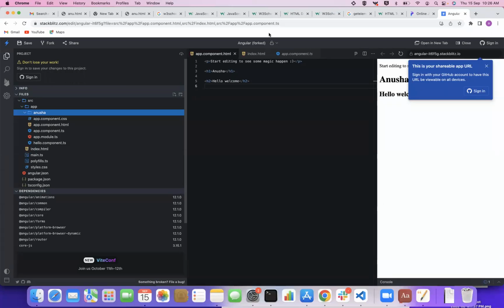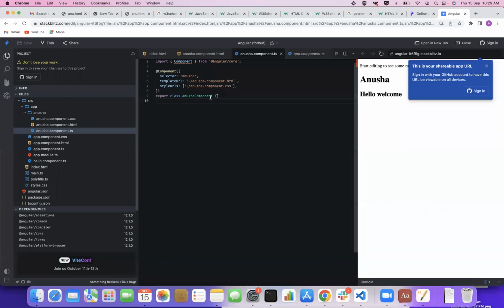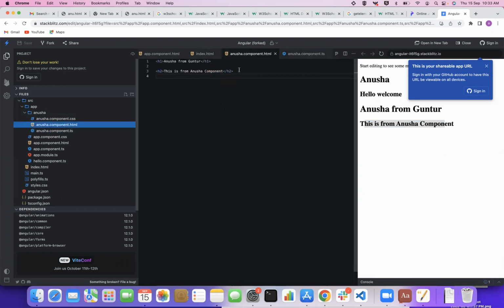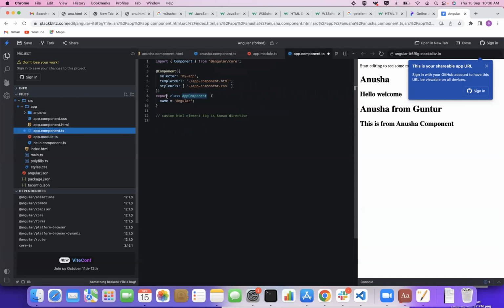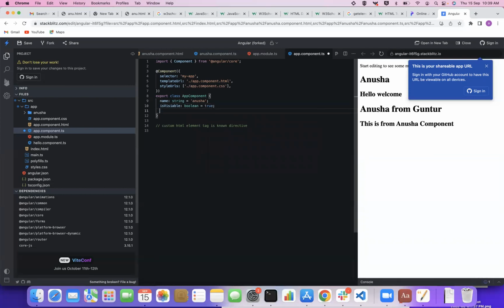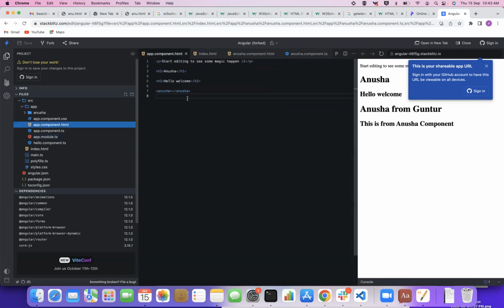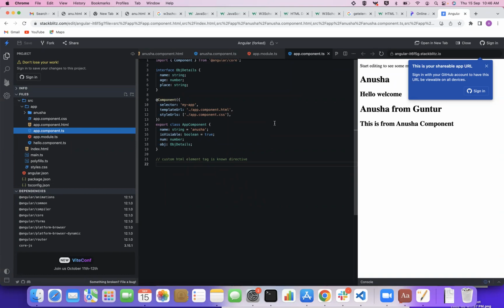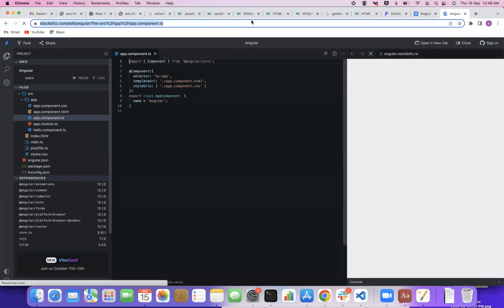sep 15 class